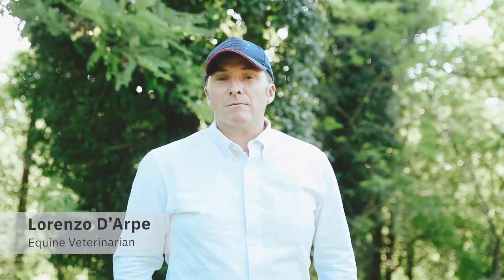What is the horse's foot Corium?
What is the Corium?
Corium is the skin that produces the hoofcapsule. It is the most delicate, vascularized and innervated structure of the strong horse’s body and since it is closed inside a very hard horn hoof-capsule it could go unnoticed to those who do not completely dedicate their lifetime to the horse's foot. We all know the adage “NO FOOT NO HORSE” as denial, but very few like myself, has dedicated the life to the positive improvement and protection of the germinative layer of the Hoof, the Corium.

LORENZO D'ARPE is a Veterinarian, PhD, Expert in Equine Laminitis and other pathologies of the horse's foot.

For more information about my work and theories please visit my